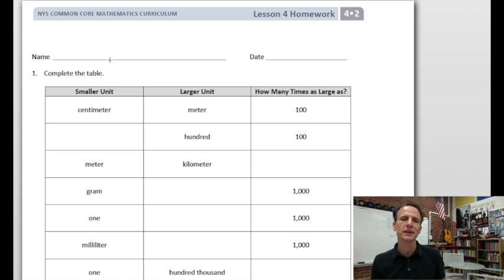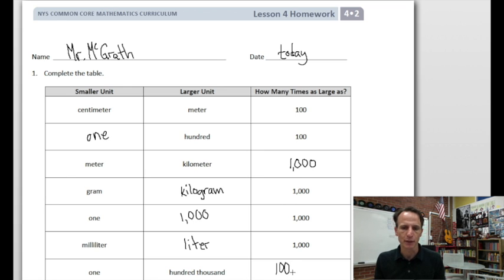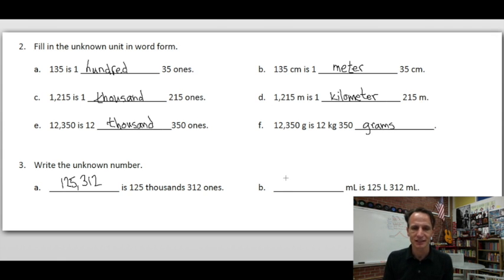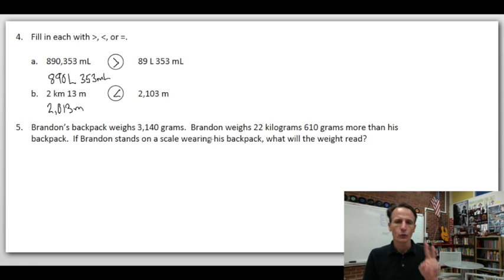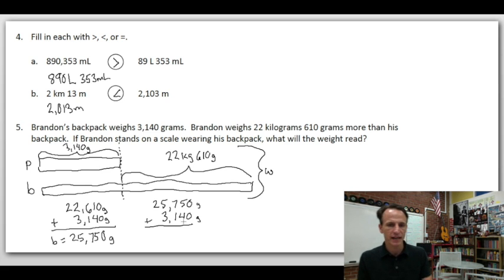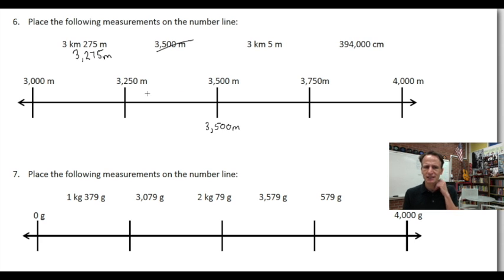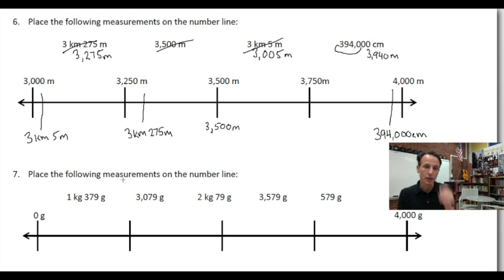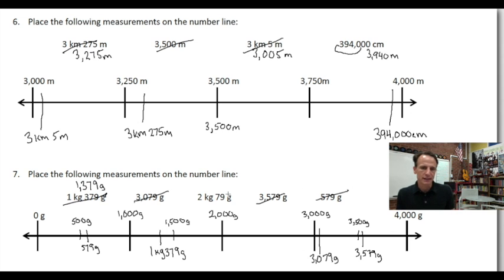Eureka Math Homework Time Grade 4 Module 2 Lesson 4